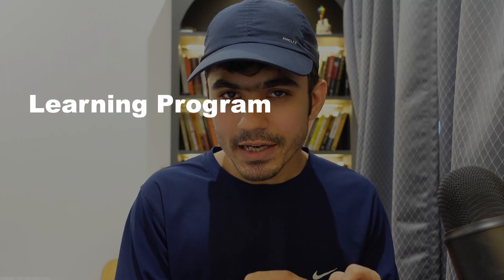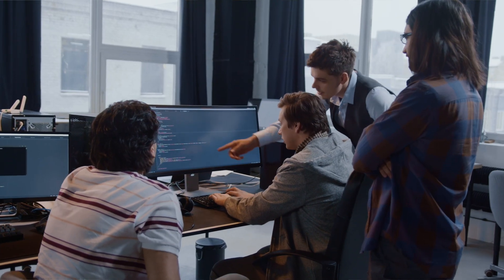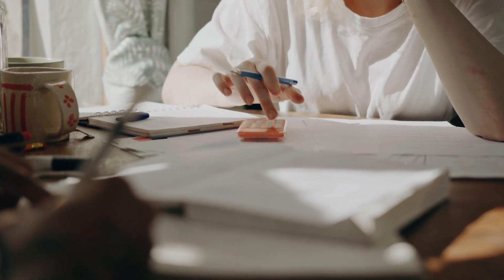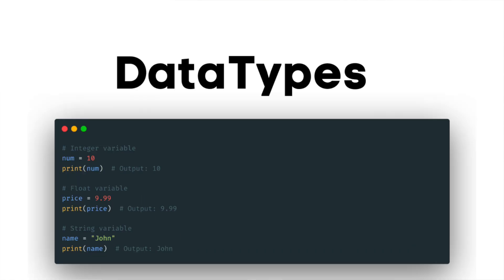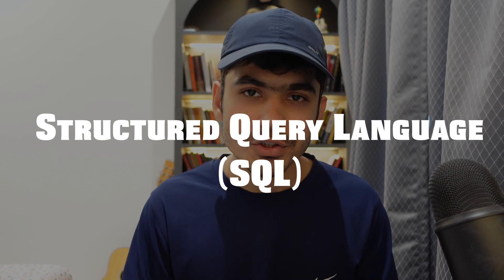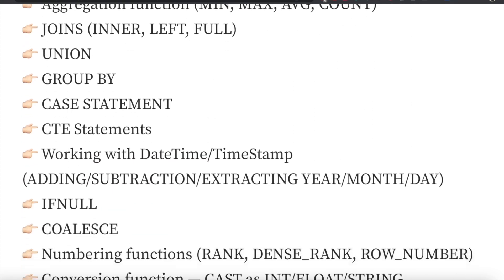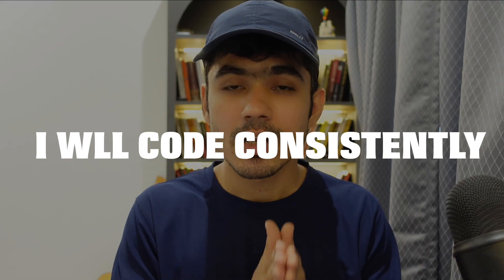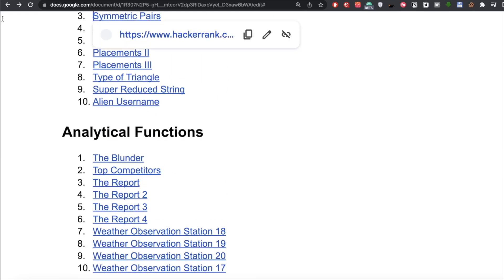Breaking Down SQL & DSA for Data Engineering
How to prepare for DSA + SQL rounds for Data Engineering? What to expect and what topics to cover? In this video, I will give an overview of all these rounds and how t prepare for them.

Timestamps
0:00 You will fail
00:28 Cracking coding round is Easy!
1:09 Preparing Programming Round + DSA topics to cover
4:00 Preparing for SQL Round (Important keywords)
5:04 Quick guide on How to Prepare
7:17 Dealing with failures and lack of motivation

3 Books You Should Read

✨ Tags ✨
Data engineering technical interview questions